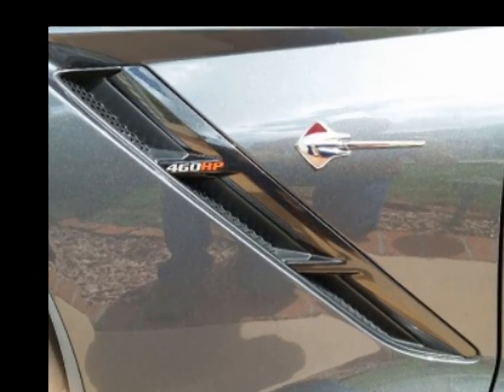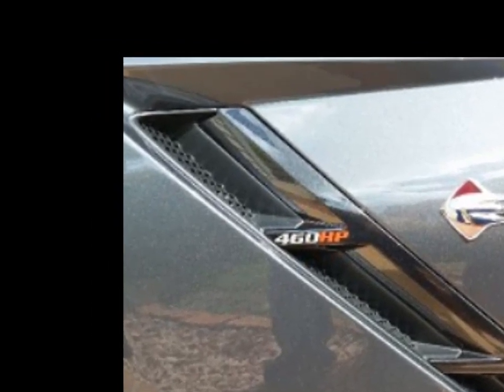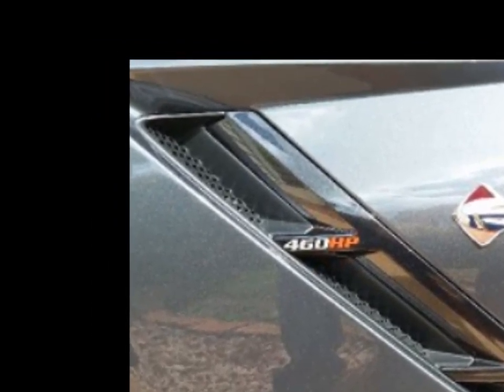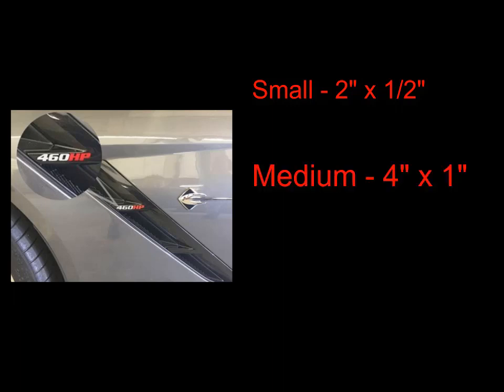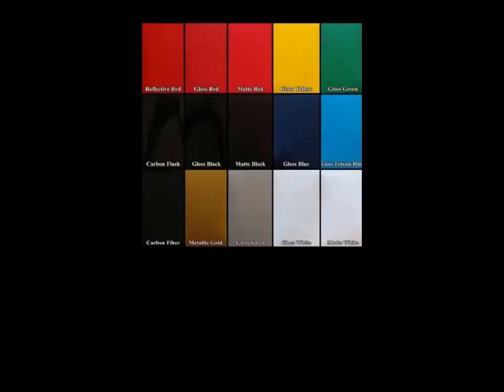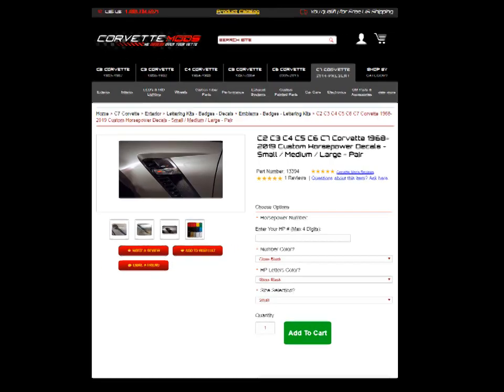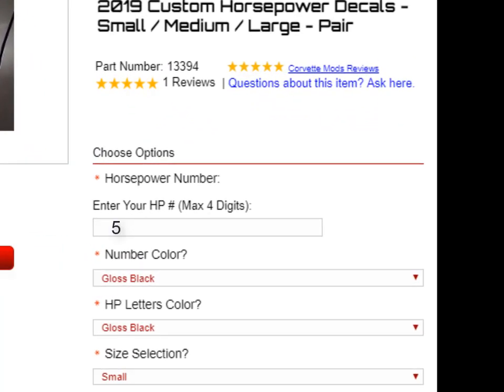Corvette Mods Horsepower Decals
Take the customization of your Corvette one step further with a custom-made horsepower call-out decal. The decals come in a variety of sizes and colors, and can be installed almost
anywhere.

These decals are suitable for any year Corvette, and are perfect if you have modified your engine and increased the horsepower, or if you’re just looking for a way to make your Corvette stand out from the rest.